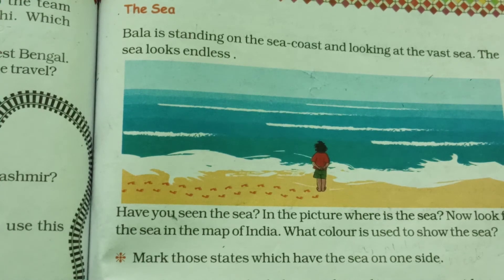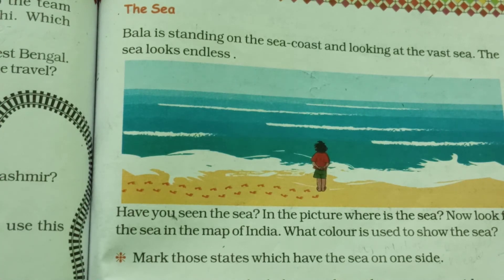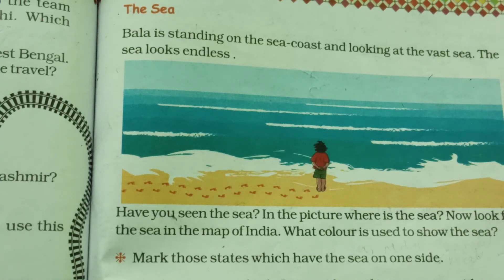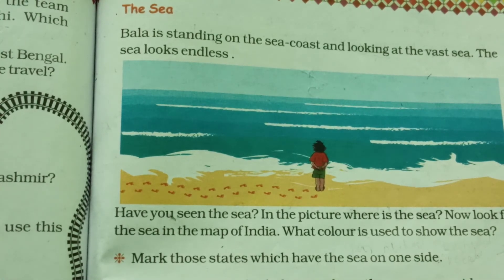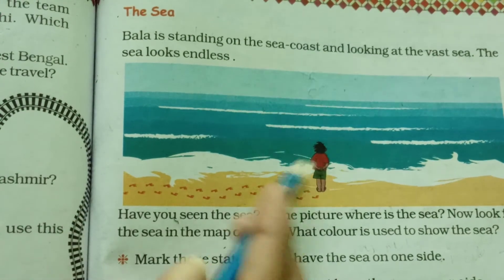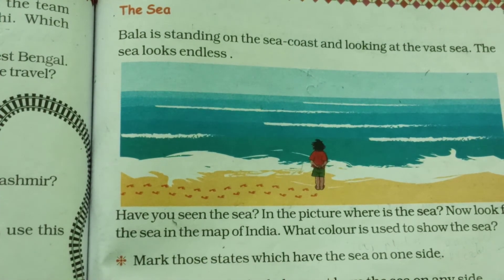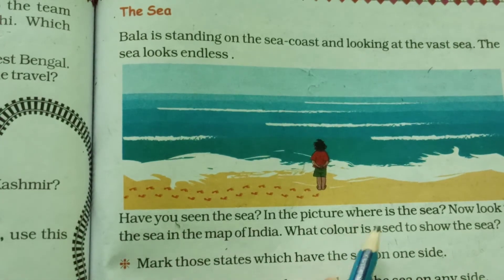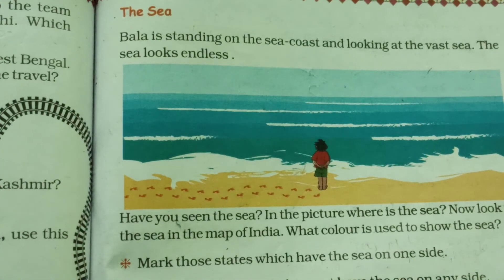CLASS -5 MATHS |CH-8 MAPPING YOUR WAY.. |PART-3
BY
SEJAL SOLANKI